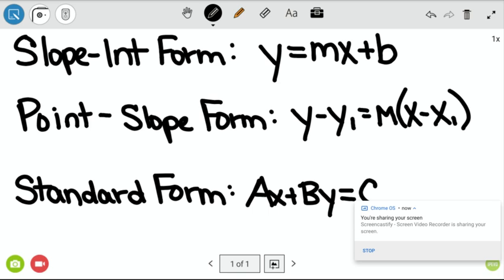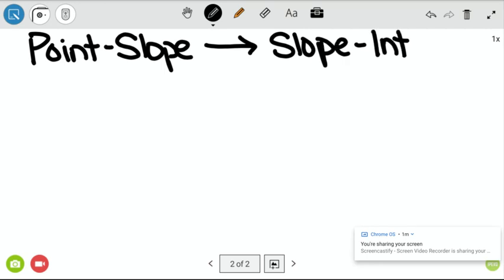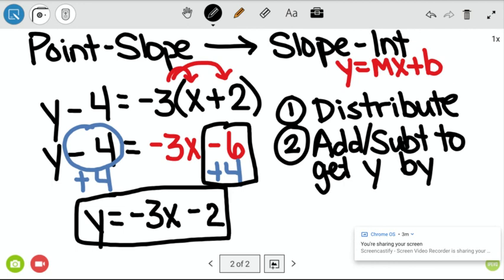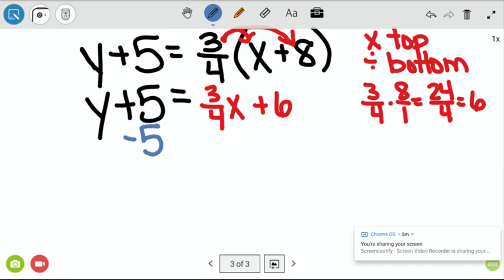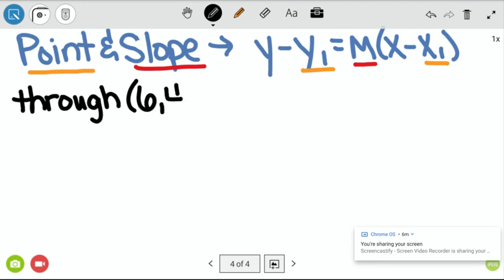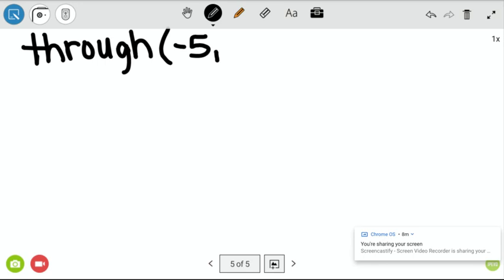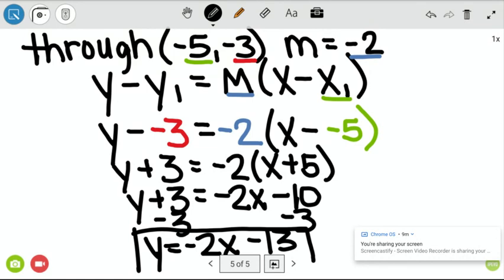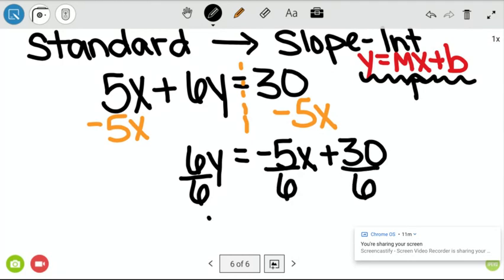IND 5: Slope Intercept form Day 1